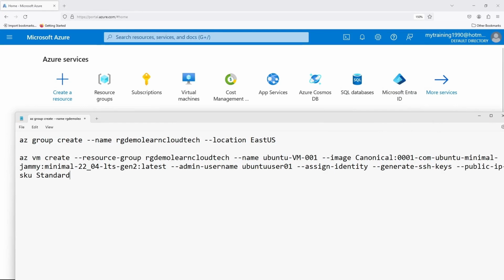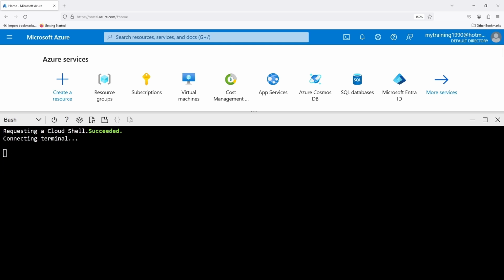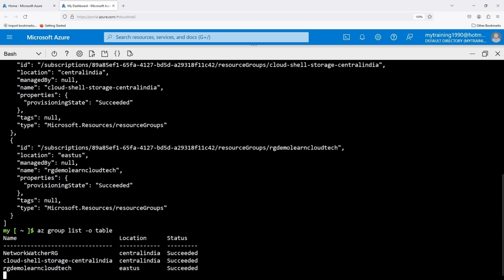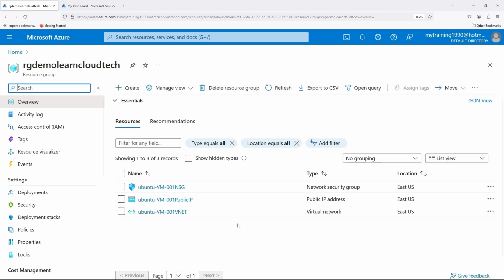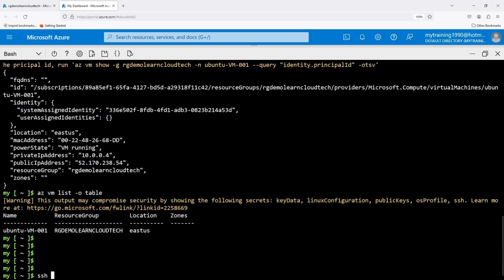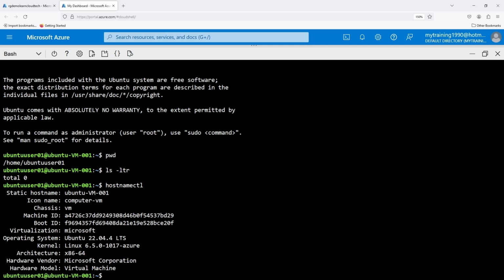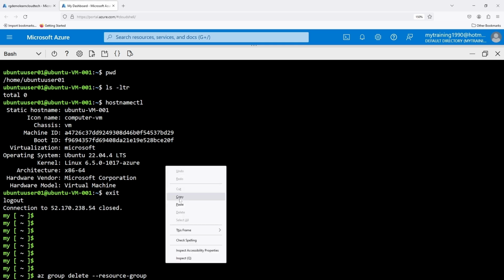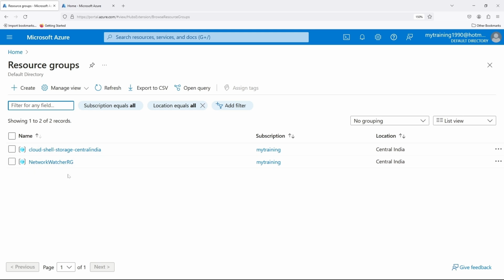Azure CLI: Step-by-Step Guide to Building a Virtual Machine | LAB-03 | AZ-900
Microsoft Certified Azure Fundamentals | AZ-900 | Step by Step Guide | Creating a Virtual Machine using Azure Cli | AZCLI | Azure VM

In this video for AZ 900 Course, learn how to create a Azure Virtual Machine using the Azure CLI. Follow step-by-step instructions to set up your own virtual environment in the cloud.

az 900
az-900 exam
az-900 course
azure tutorial
az-900 certification
how to create virtual machine in azure step by step
azure virtual machine tutorial
creating virtual machine in azure
azure virtual machine creation step by step
creating virtual machine in azure step by step